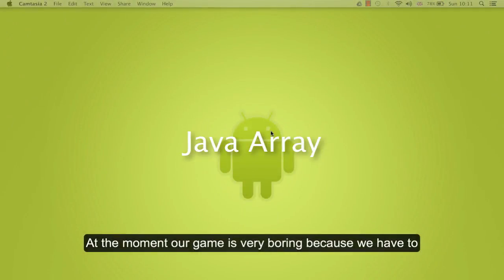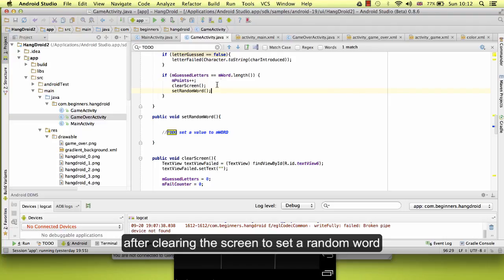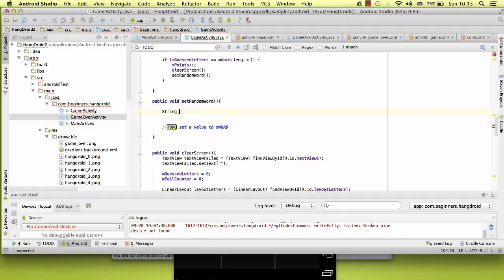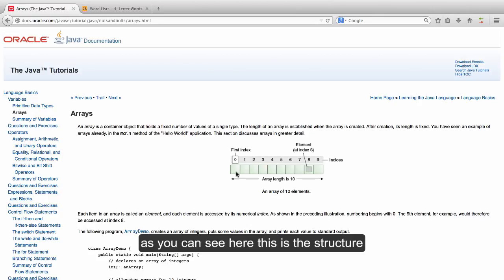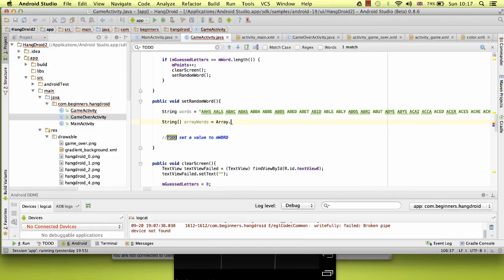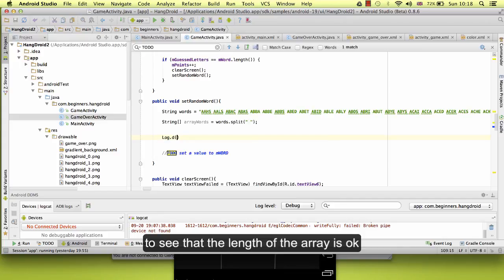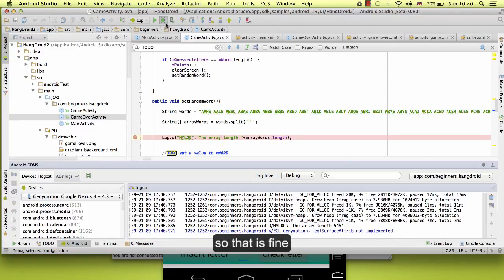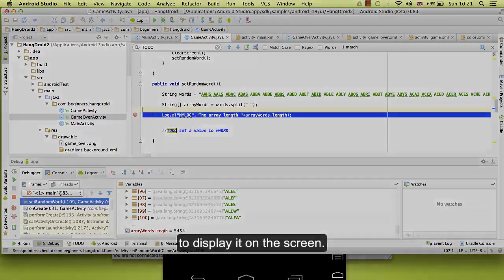Android Studio Course - Build Apps - Android 6.0 Marshmallow (036 Lesson35)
Android tutorial for all level students. Learn creating different Apps from scratch. Build Apps. With captions